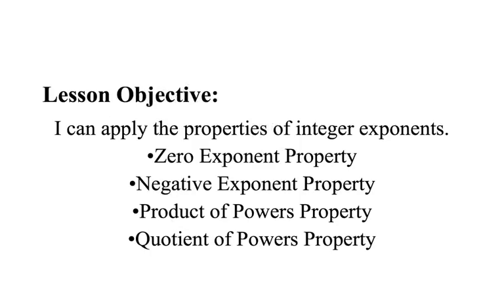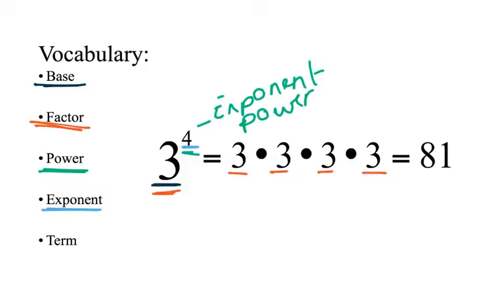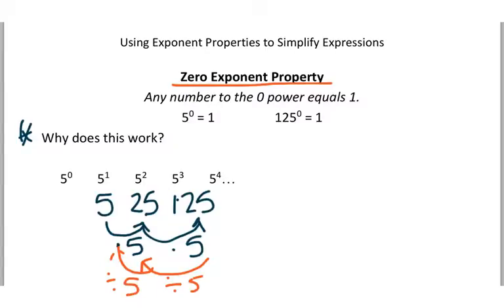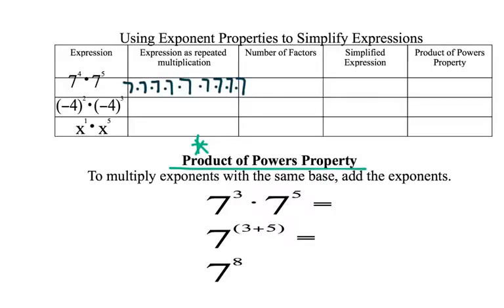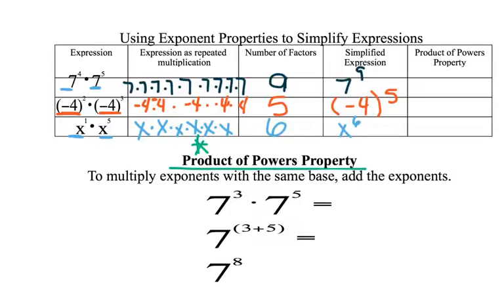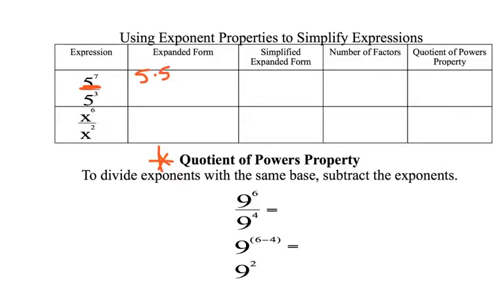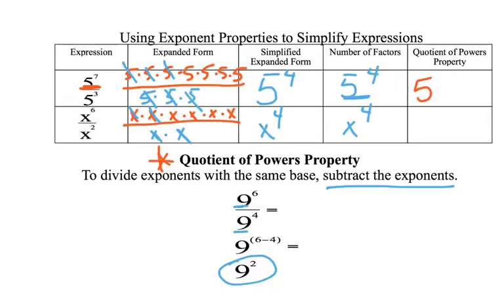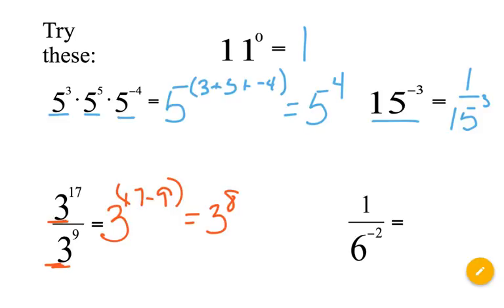2 1 Exponential Properties Part 1